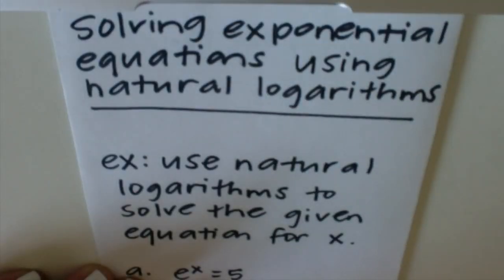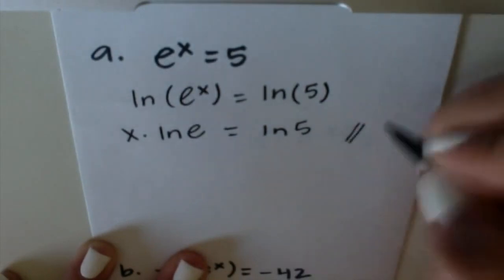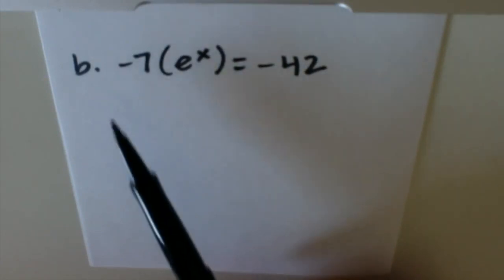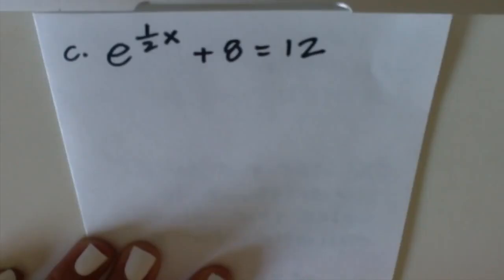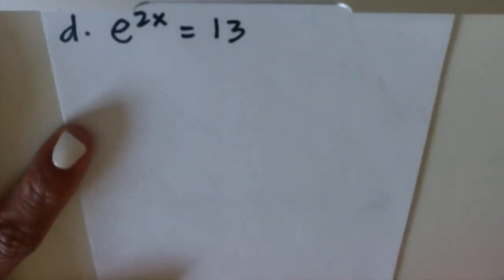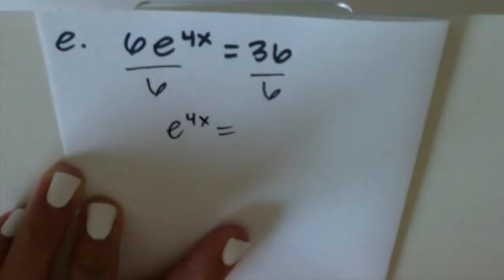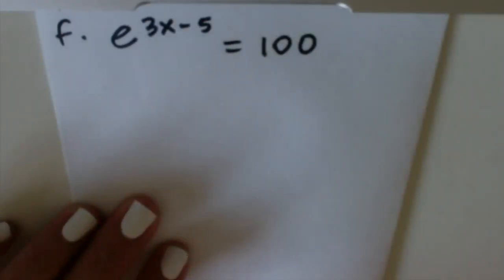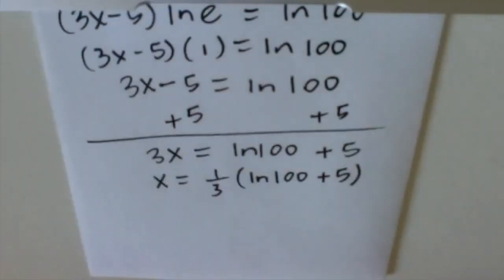use natural logs to solve exponential equations